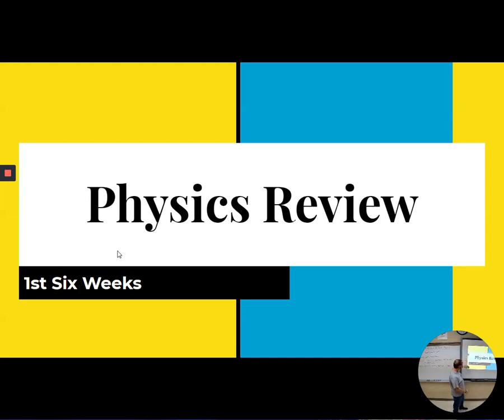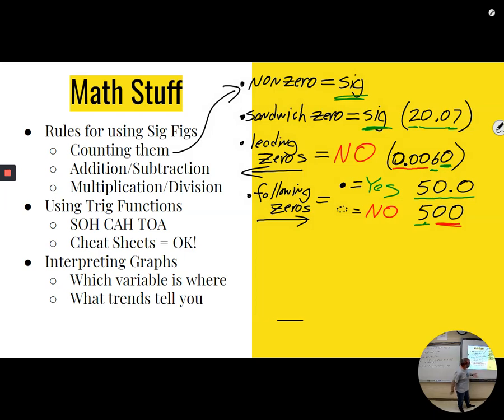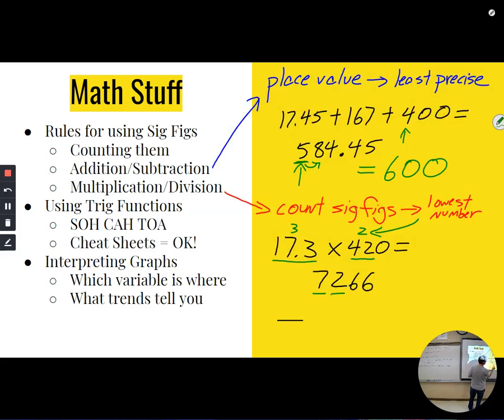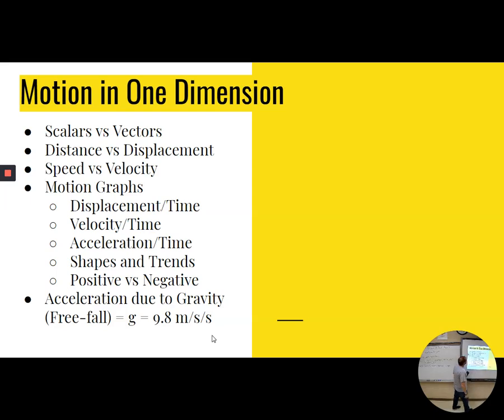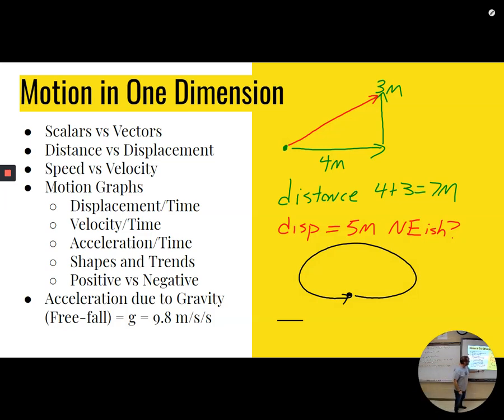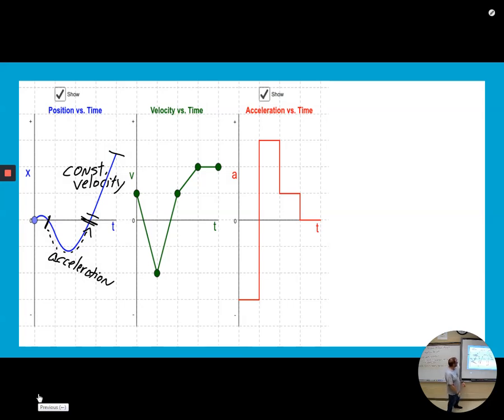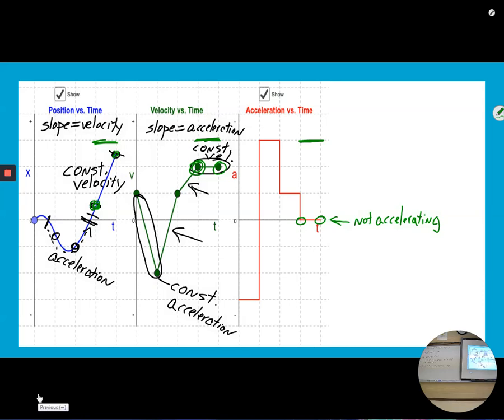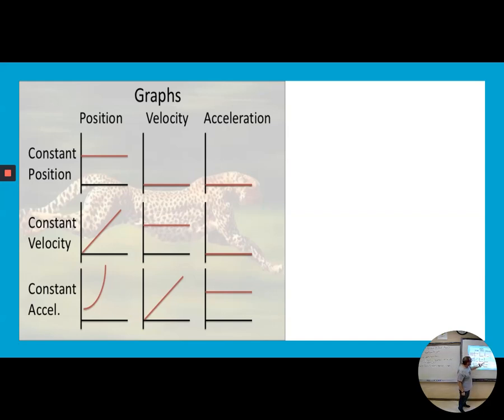Physics 1st Six Weeks Review - 23 September, 2020